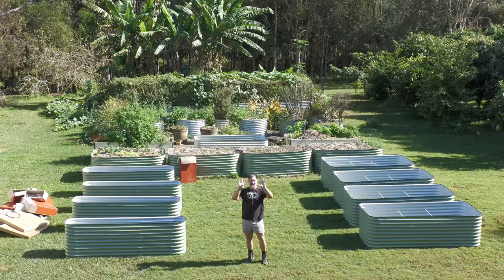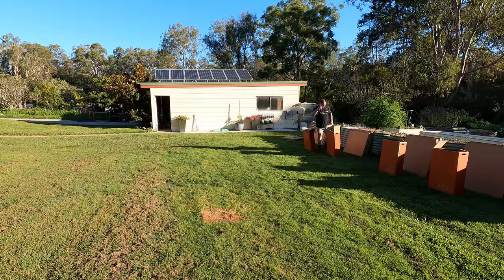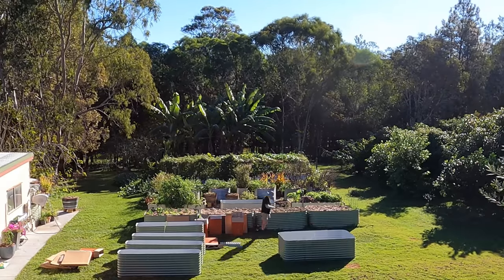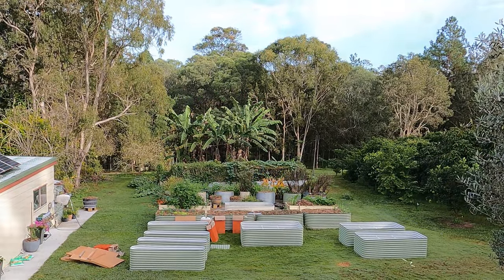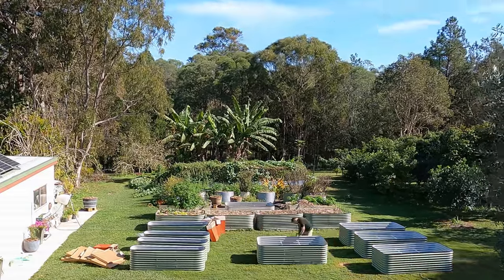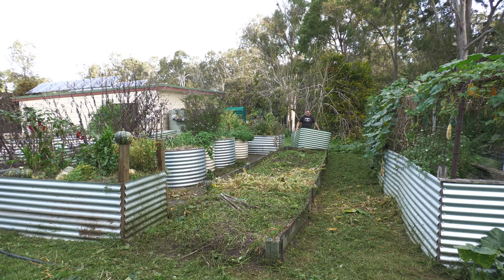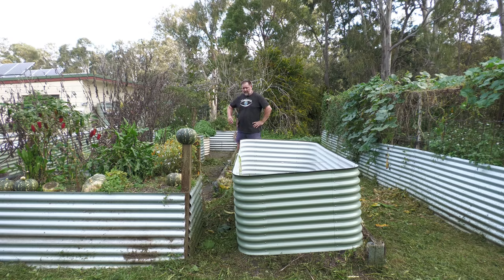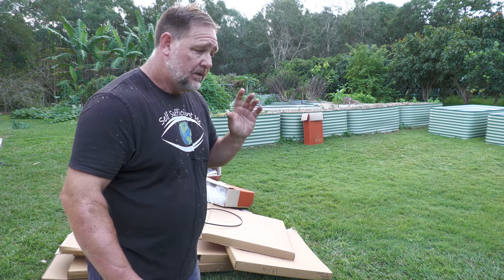Where To Put 9 MORE Raised Garden Beds?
In this video, I build 9 more raised garden beds to grow vegetables in but where will I put them?

Self Sufficient Me is based on our small 3-acre property/homestead in SE Queensland Australia about 45kms north of Brisbane - the climate is subtropical (similar to Florida). I started Self Sufficient Me in 2011 as a blog website project where I document and write about backyard food growing, self-sufficiency, and urban farming in general. I love sharing my foodie and DIY adventures online so come along with me and let's get into it! Cheers, Mark :)